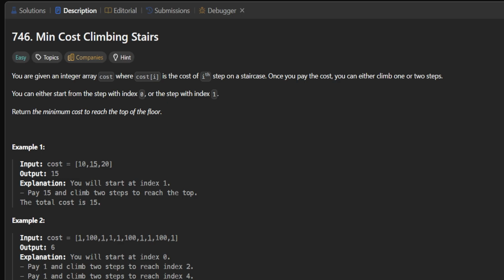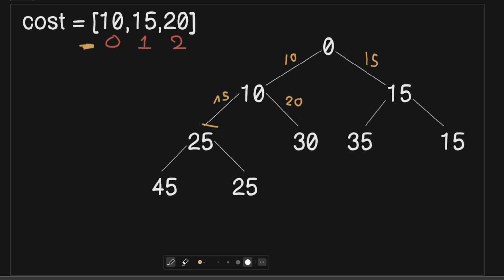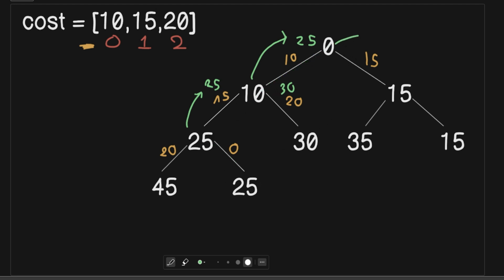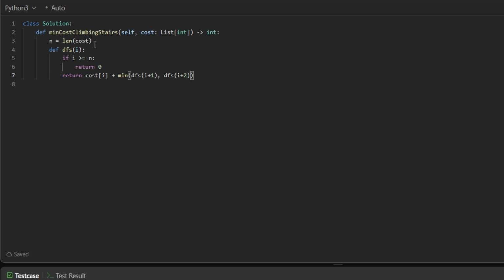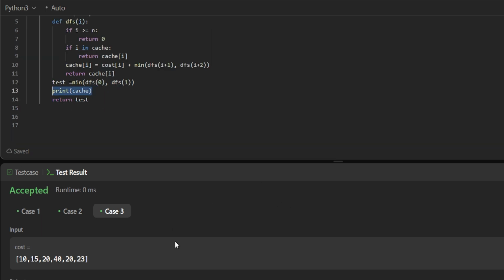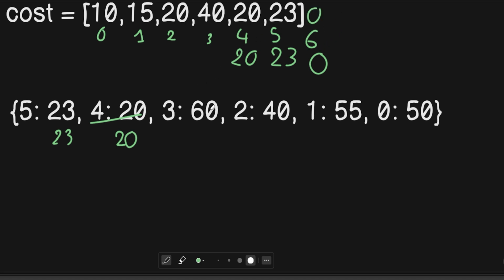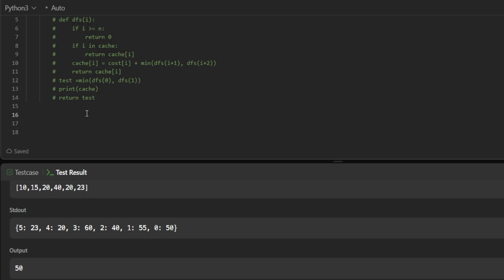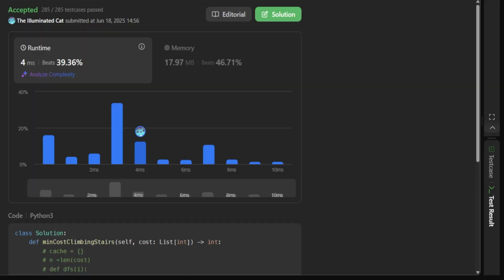746. Min Cost Climbing Stairs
Watch me do 746. Min Cost Climbing Stairs